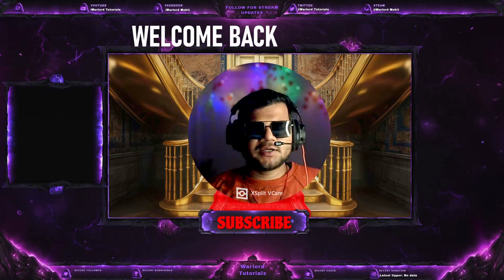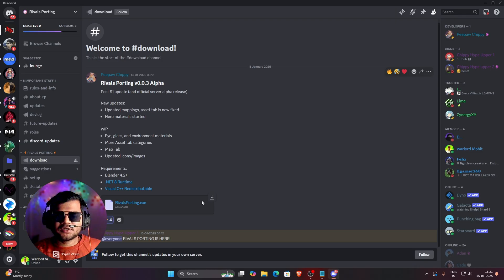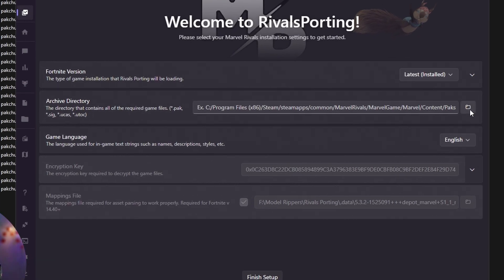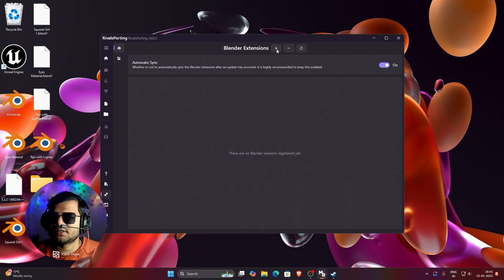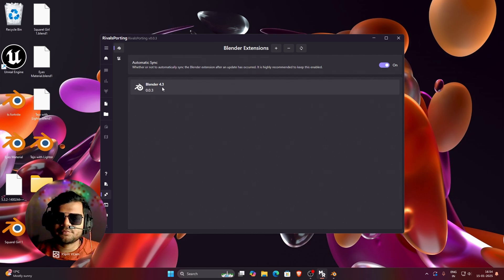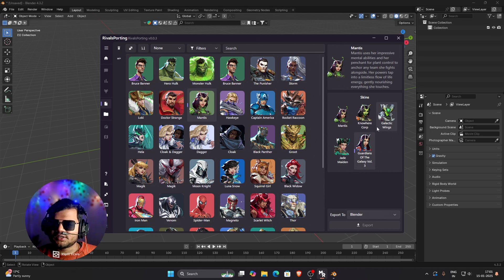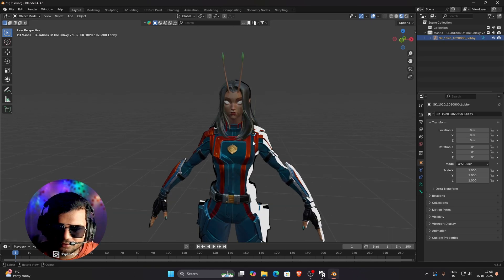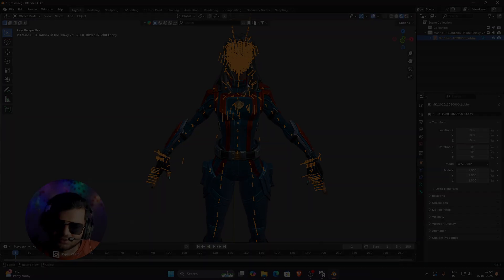🚀 ONE-CLICK Import Marvel Rivals Models! (Fully Textured & Ready) 🎮✨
Optimized YouTube Description:

🔥 ONE-CLICK Marvel Rivals Model Import (FULLY TEXTURED!) 🔥

📌 Skip the hassle of manual texturing and complex tools! In this video, I’ll show you how to import fully textured Marvel Rivals models INSTANTLY with just ONE CLICK—no F Model or technical expertise required! 🚀

✅ What You’ll Learn:

🛠️ How Rivals Porting automates the ENTIRE process (no coding or manual texturing!)
💡 Why this method saves HOURS compared to traditional workflows
⚡ The secret to flawless model imports with perfect textures every time

🎮 Why Choose Rivals Porting?

= NO F Model: Ditch complicated plugins and confusing steps
= 100% Automated: Textures, materials
= Beginner-Friendly: Perfect for gamers and content creators

Chapters :-

00:00 Intro
00:40 Downloading Rivals Porting
01:14 Setting Up Rivals Porting
02:47 How to install Rivals Porting Plugin
04:02 Enabling plugin in Blender (Important)
04:34 Importing Models
05:55 How to disable Rim Effect
06:41 Ending

rivals porting,
rivals porting tutorial,
How to import Marvel Rivals models in Blender,
Import Marvel Rivals model in Blender,
Blender 3d,
Marvel Rivals blender tutorial,
blender tutorial,
warlord tutorials,